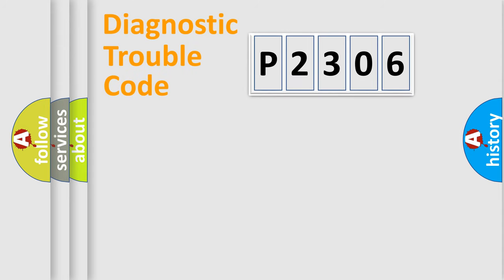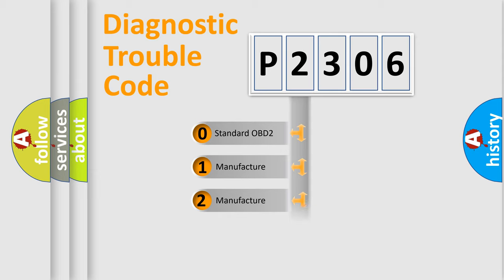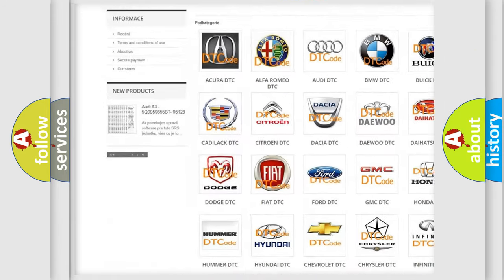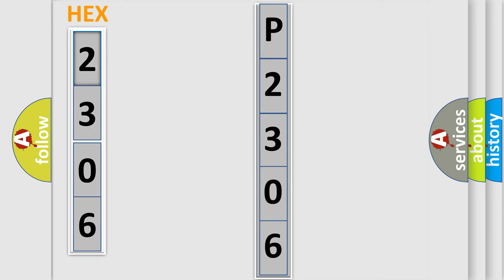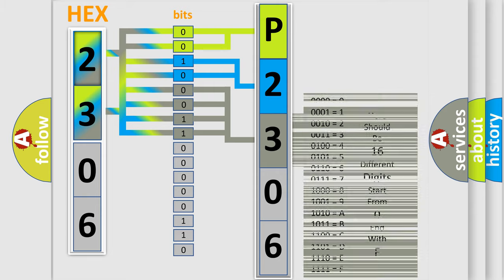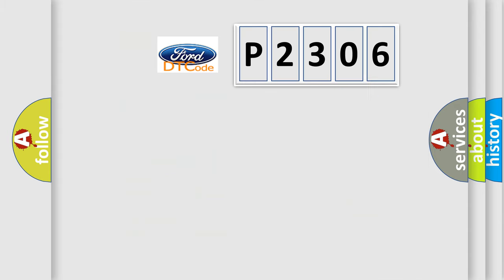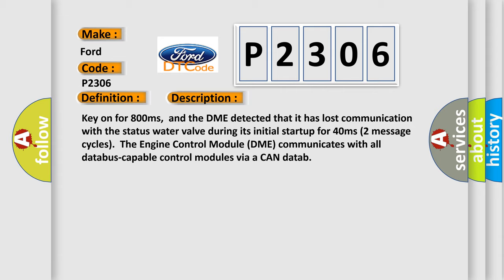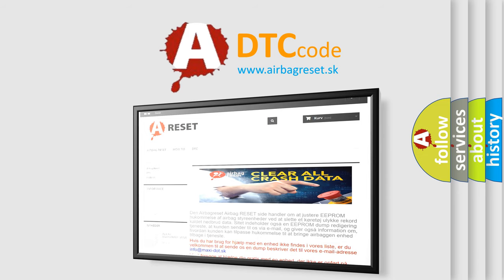DTC Ford P2306 Short Explanation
Contents:
0:21 Basic DTC analysis according to OBD2 protocol standard.
1:48 Insight into programming
2:58 A diagnostically understandable description of the Diagnostic Trouble Code
3:05 Basic error definition

Make:
Ford
Code:
P2306
Definition:
Lost Communication With Status Water Valve
Description: